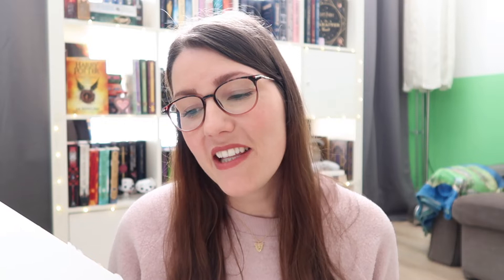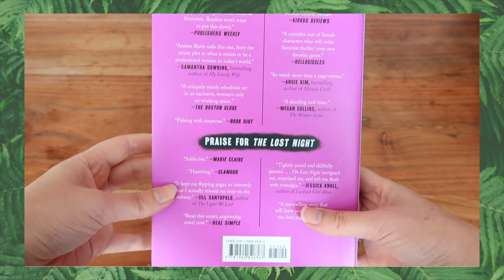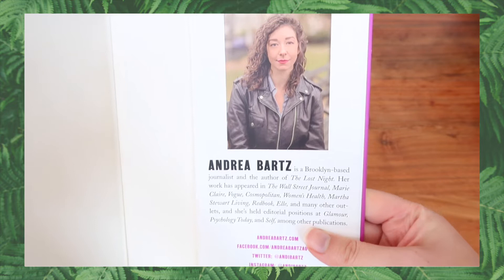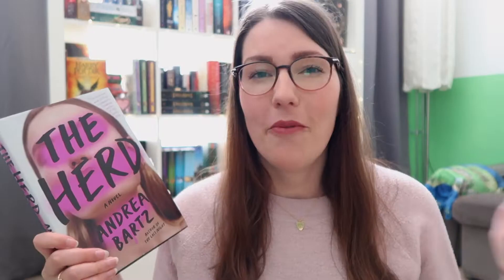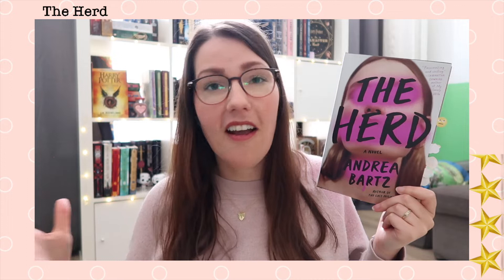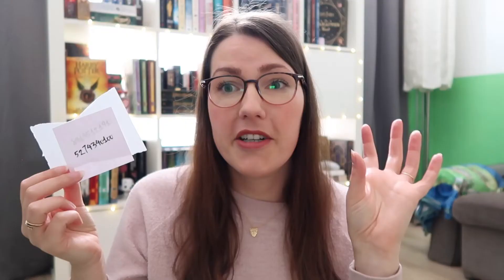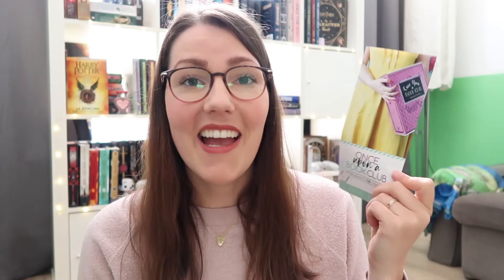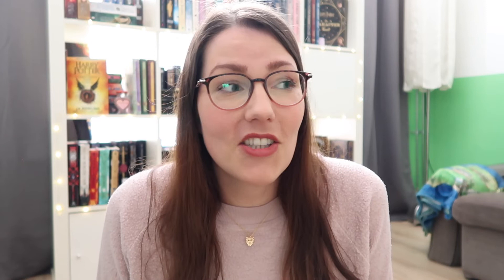ONCE UPON A BOOK CLUB BOX: Unboxing and Book Review (April 2020)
The April Once Upon a Book Club box has arrived! I've read the book, opened the gifts and put everything back so I can give you guys the same experience. Let’s get unboxing and find out what’s inside the April Once Upon a Book Club box 📚

A unique reading experience! Each month you'll receive a book (can be paperback or hardcover) to read, a 5" x 7" quote print, along with 3-5 corresponding gifts to match a quote/item mentioned in the book. Each individually wrapped with a page number. Readers, open the gifts as they finish the corresponding page. You can choose between adult and young adult.

If you'd like to check out Once Upon a Book Club for yourself: